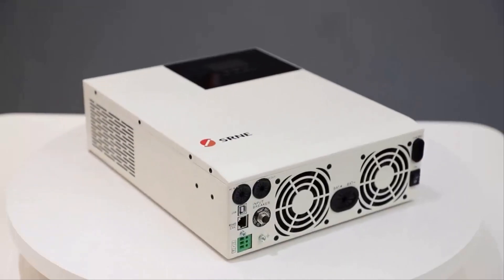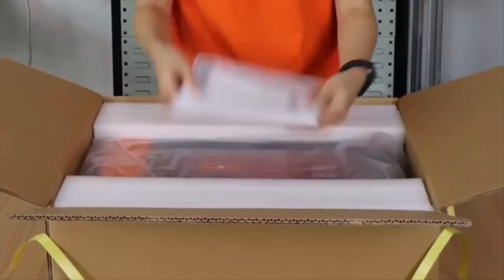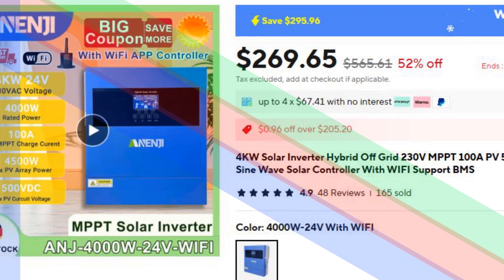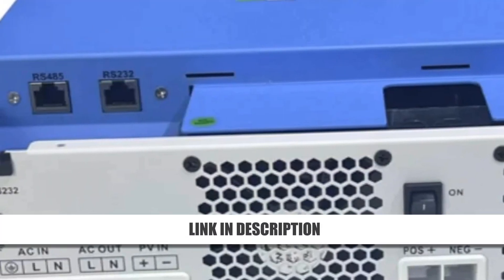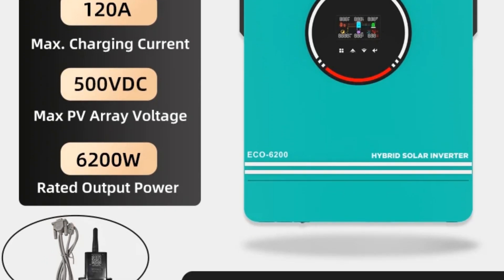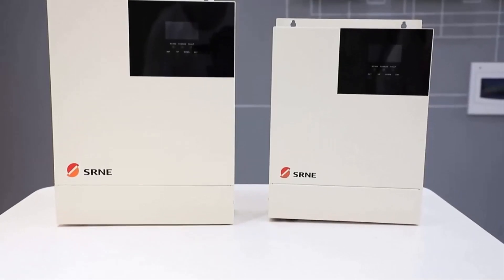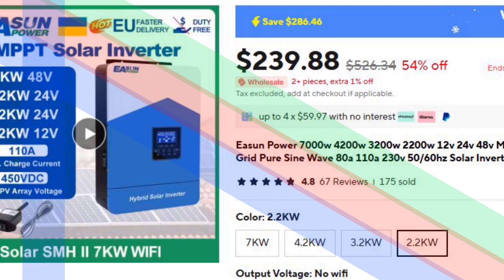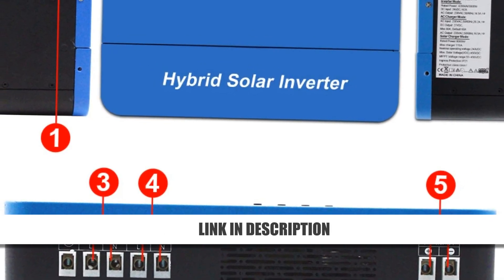Best Solar Power Solutions: Top 5 Best Hybrid Solar Inverters In 2025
Today's video, I will explain to you the TOP 5 Best Hybrid Solar Inverters Guides & Review In 2025. I think you will be satisfied to see the review list of our Hybrid Solar Inverters.

.🙂 Hybrid Solar Inverters From Aliexpress 🙂.

.🙂 Full Details 🙂.
5. PowMr Hybrid Solar Inverter: Pure Sine Wave & MPPT

4. 4KW Solar Inverter with WiFi & BMS Support

3. Hybrid Solar Inverter: Pure Sine Wave & MPPT

2. SRNE 3KW 24V Pure Sine Wave Hybrid Inverter & Solar Charger

1. Easun Power Hybrid Solar Inverter Charger

.🙂 Chapters 🙂.
0:00 Intro
0:27 Number Five
1:25 Number Four
2:23 Number Three
3:19 Number Two
4:18 Number One
5:12 Conclusion